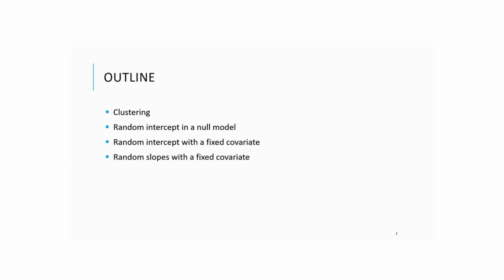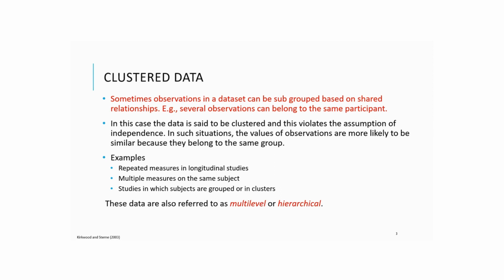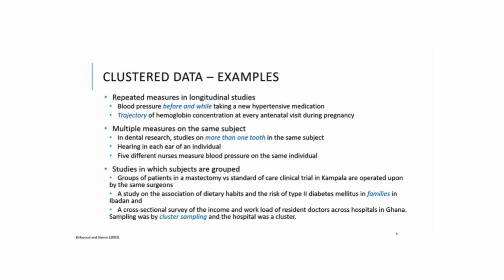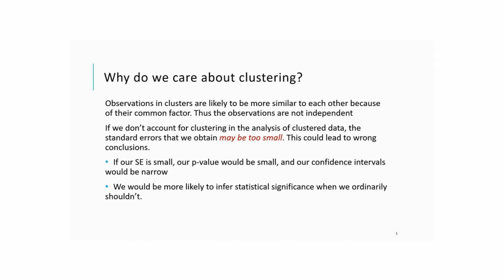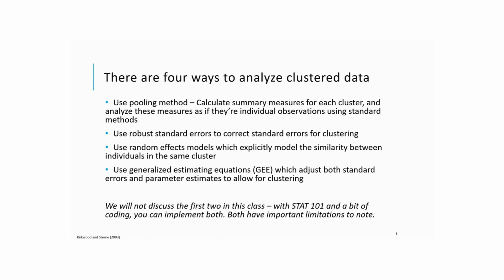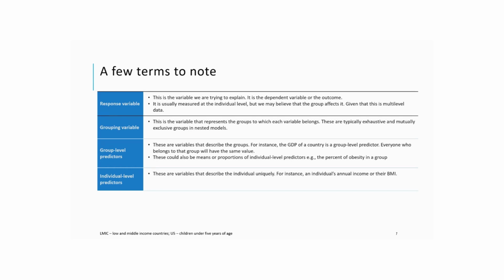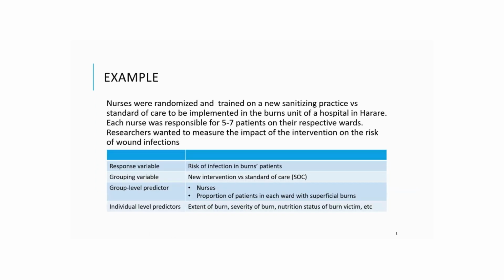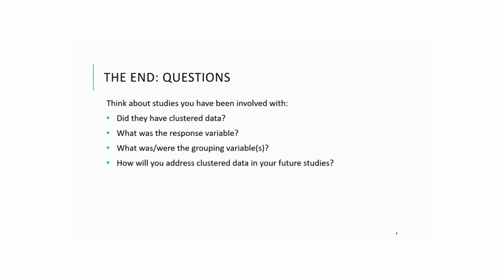Multilevel Linear Models I Clustered data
In this video, Dr. Igho-Osagie reviews the implications of clustering in grouped, multilevel or hierarchical data.